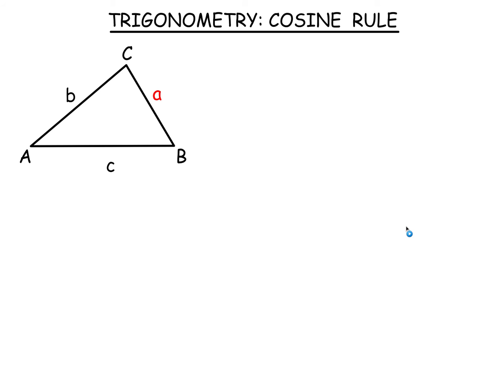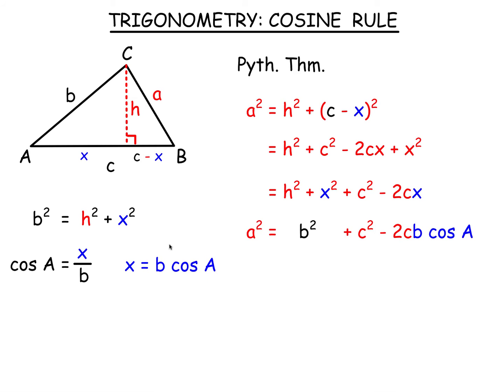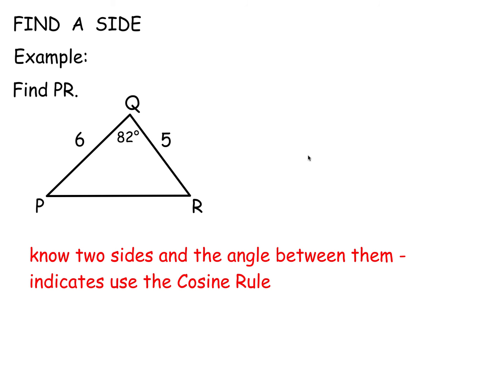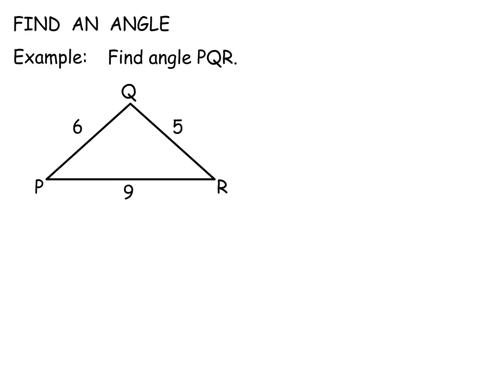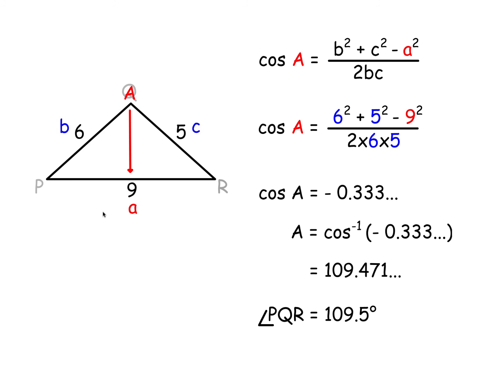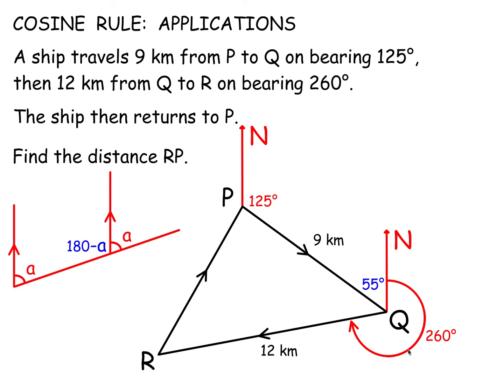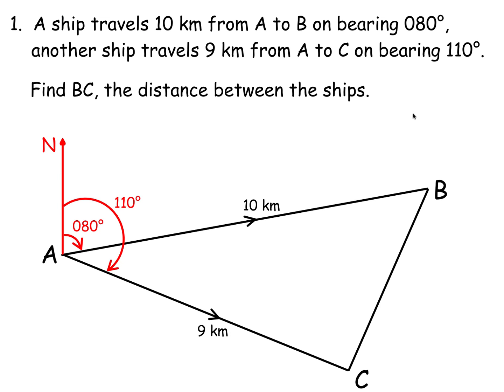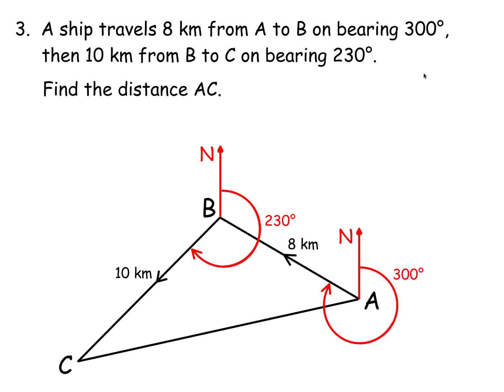Trig ∆ formulae 2of4